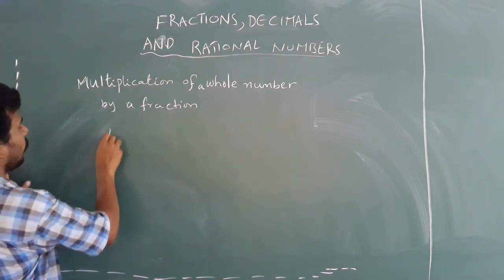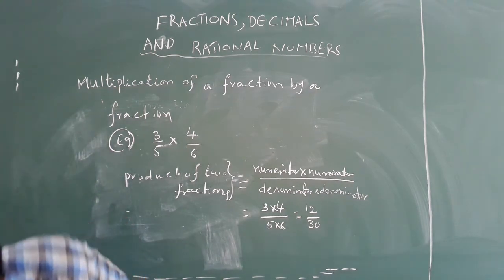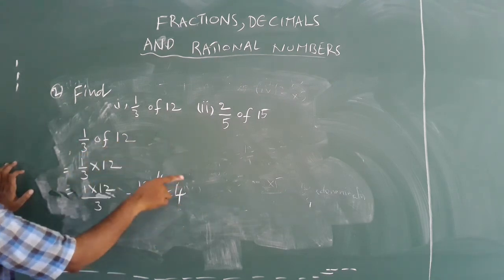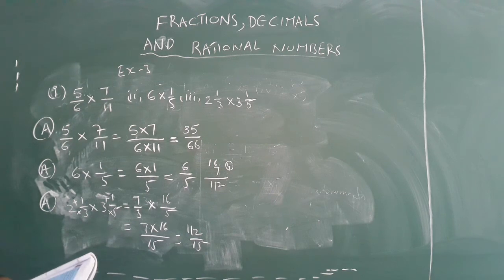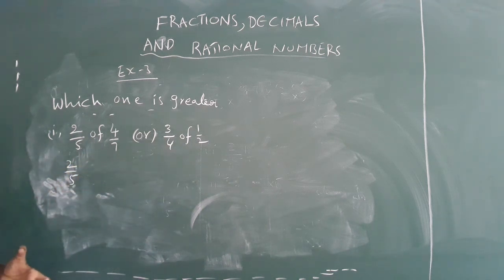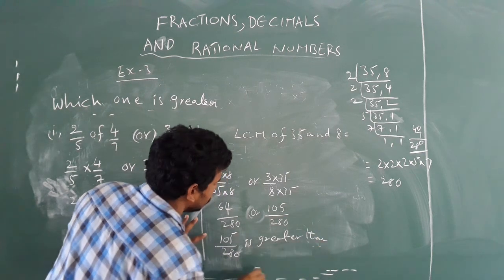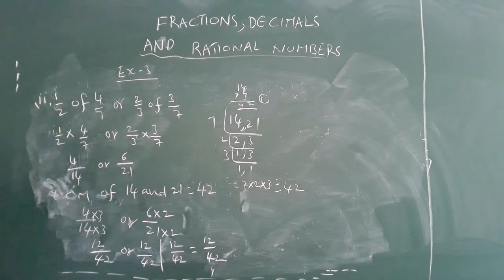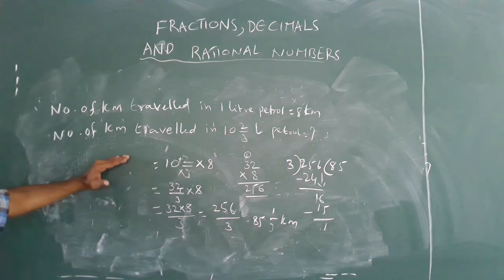Fractions decimals and Rational numbers 2:Class 7